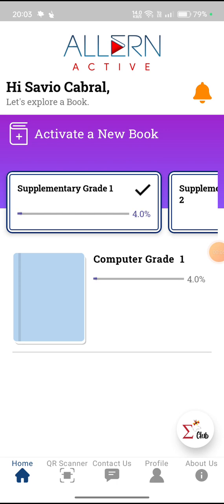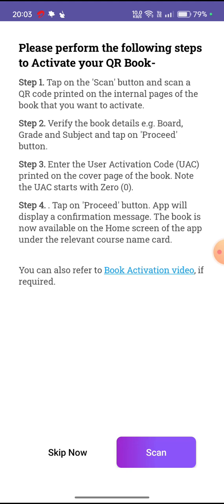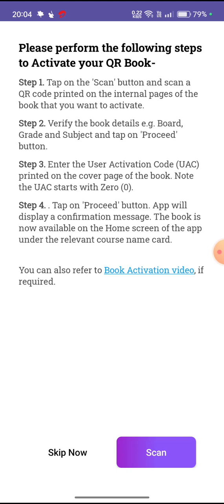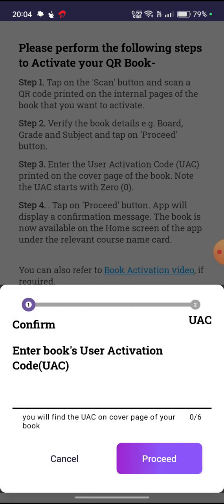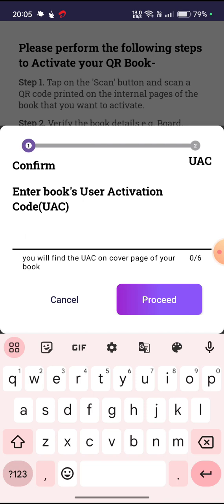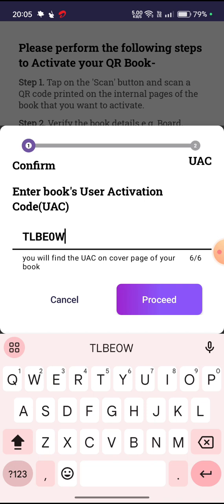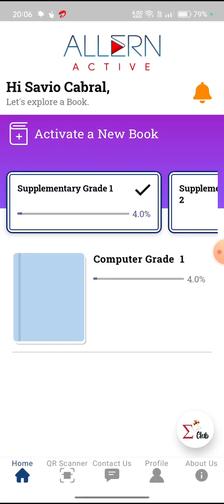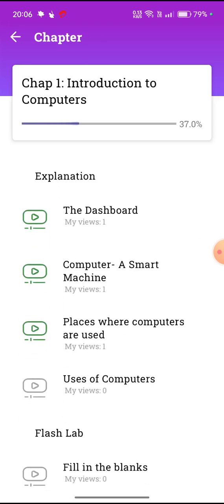How to activate your QR book using UAC User Activation Code Allern Active app |Easy method computer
About This Video- How to Activate your QR Book using an User Activation Code (UAC) in Allern Active App?
How to register & activate on Allern Active app | Easy method | Full activation by scan code computer book